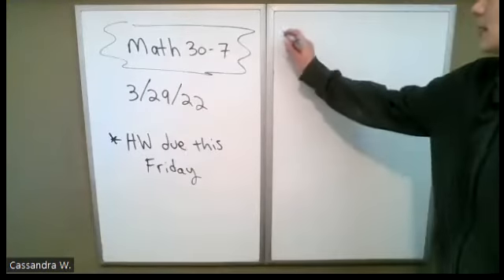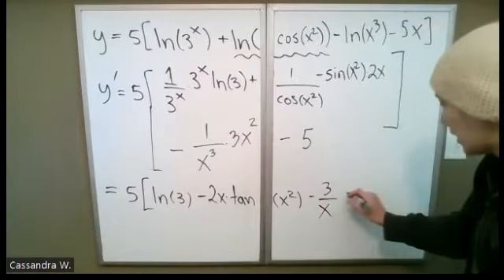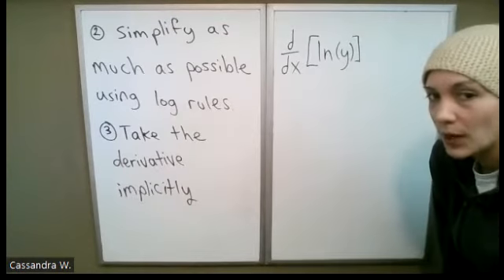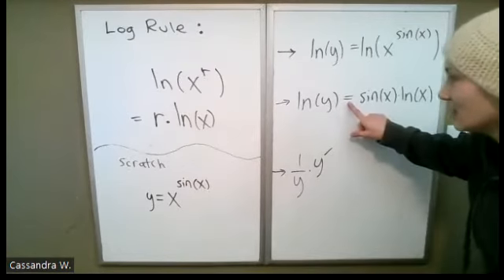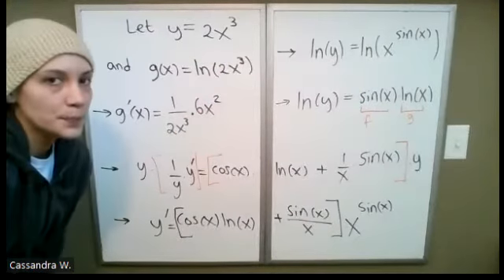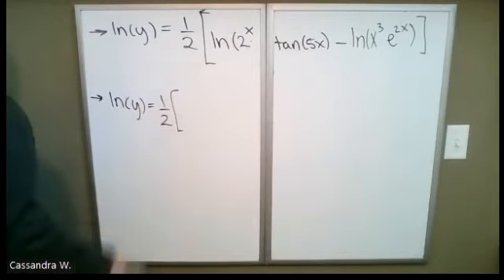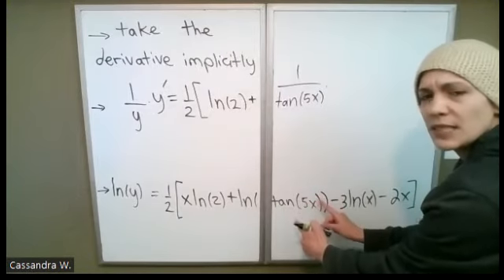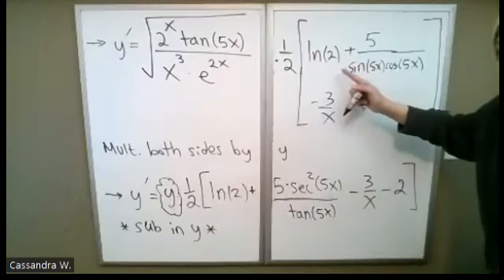Math 30-7, 3/29/22